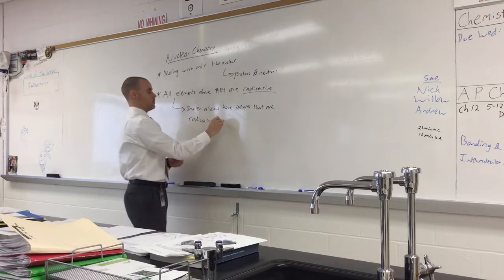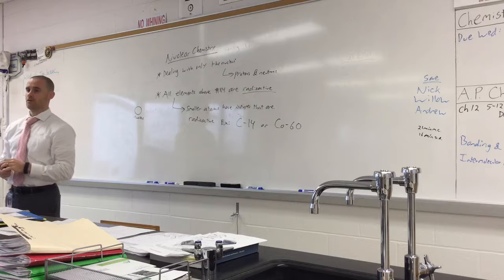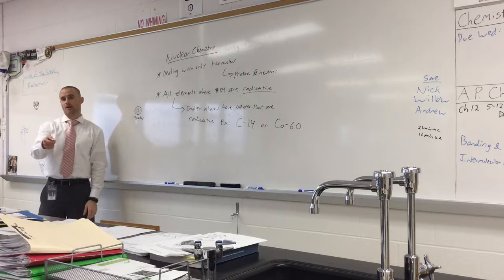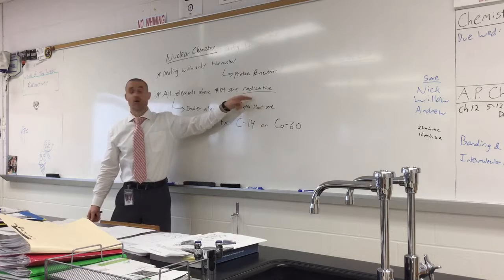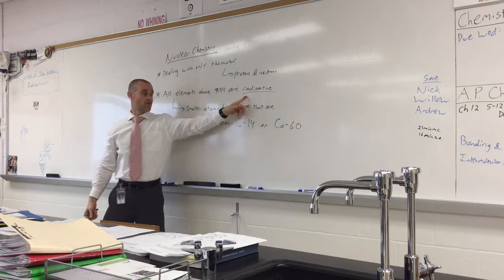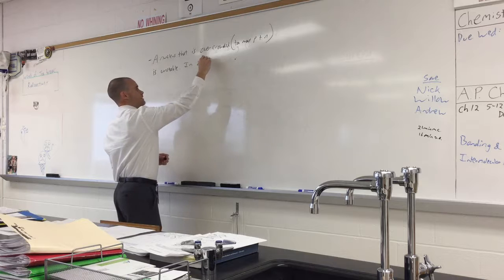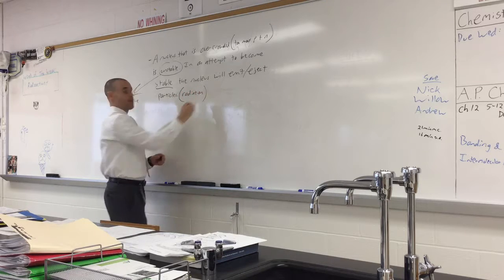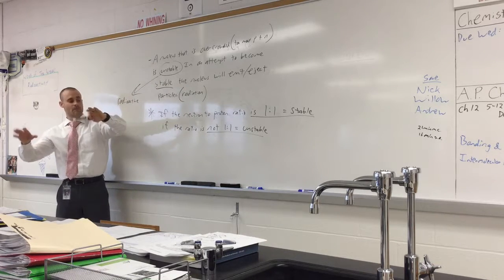12/15/16 per 2 chem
Nuclear chem intro